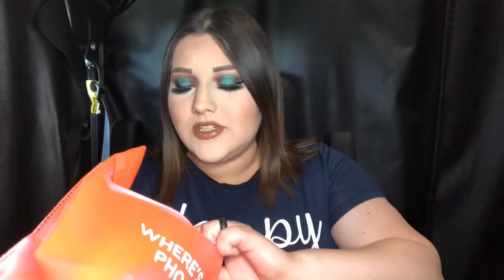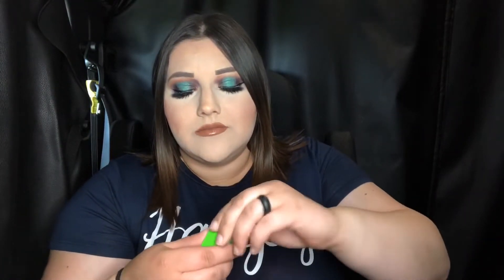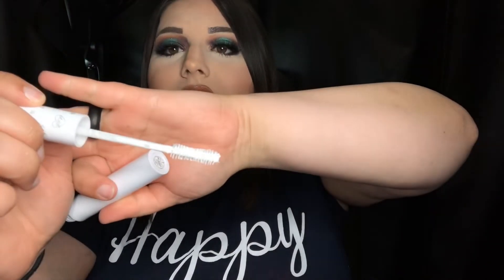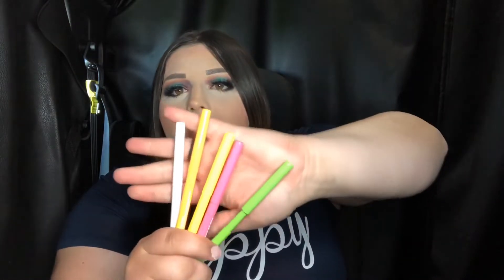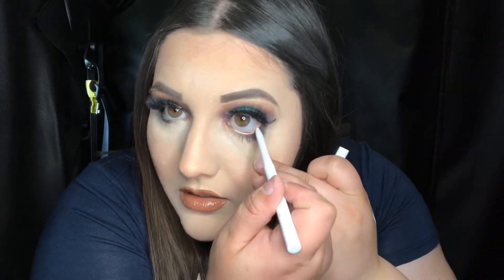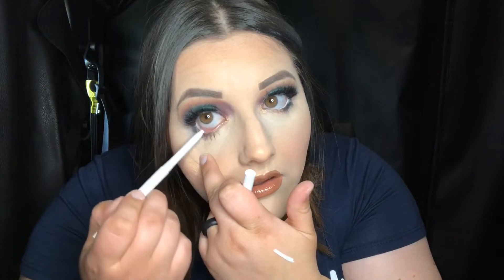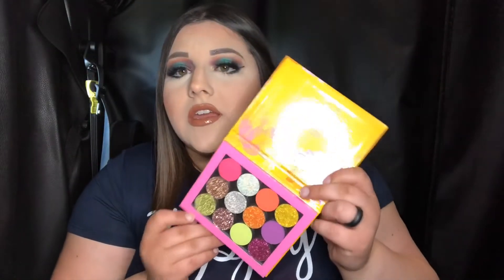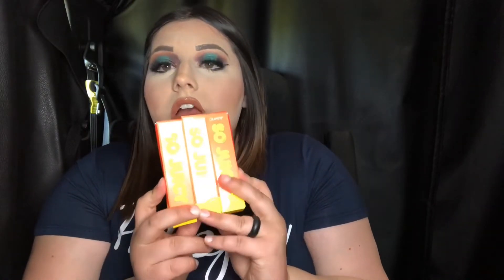Brutally honest review on the PR FESTIVAL COLLECTION l COLOURPOP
Hi bear family! I hope you all enjoy this video of me reviewing the colourpop festival collection, like I said in the video if you would like me to do a look with the eyeshadow palette let me know☺️💕

(I have purchased this with my own money)

Thank you for all your love and support bear family!💕💕